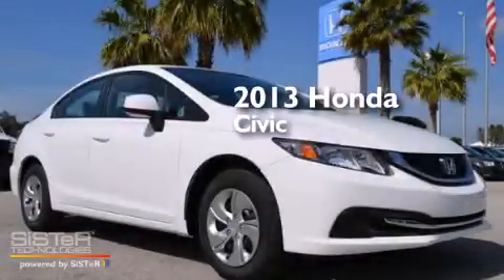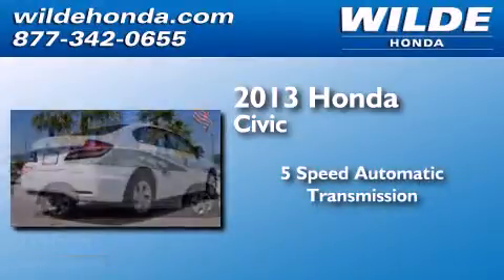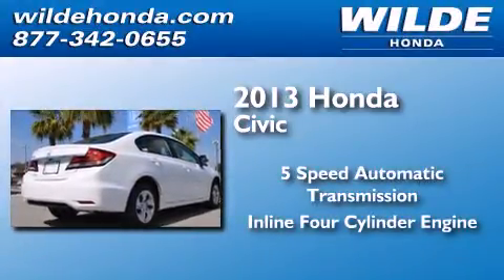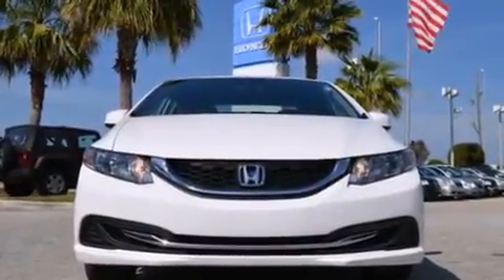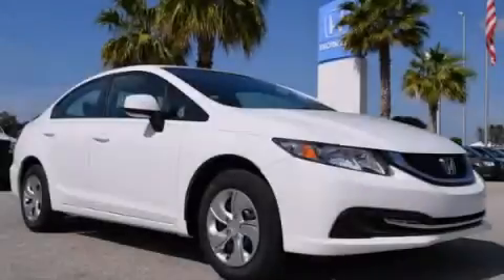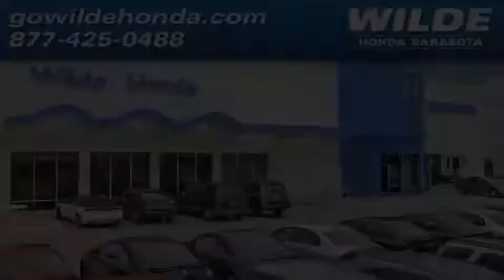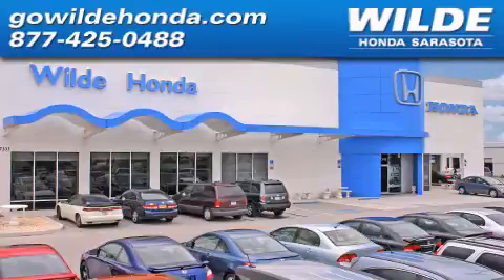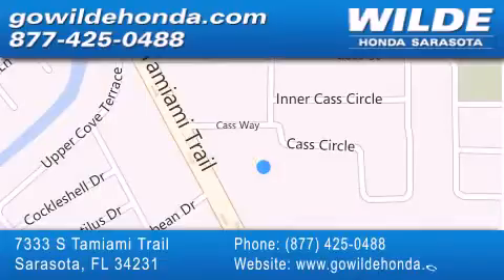2013 Honda Civic Sarasota FL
We have been honored to serve the Sarasota FL area , we promise that your experience at our dealership will exceed your expectations ! Year : 2013 Make : Honda Model : Civic Engine : 4 Cylinder Engine Trans . : automatic Interior : Tan Stock : 132351 Wilde Honda - WI 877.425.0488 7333 S. Tamiami Trail Sarasota , FL 34231